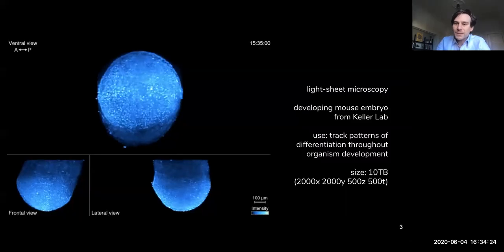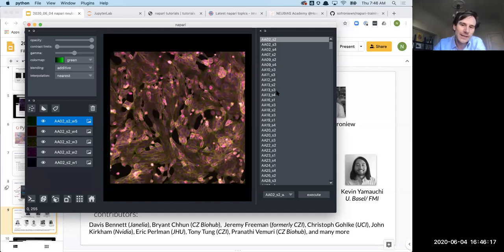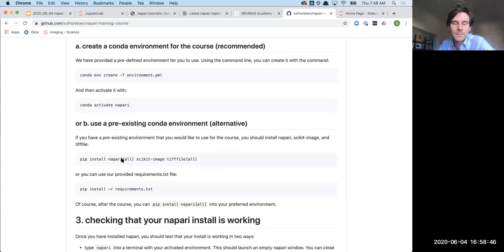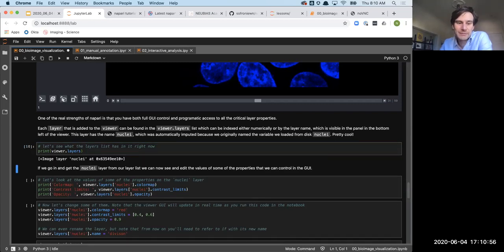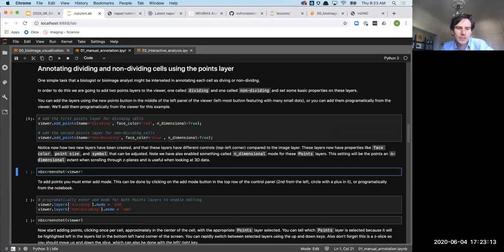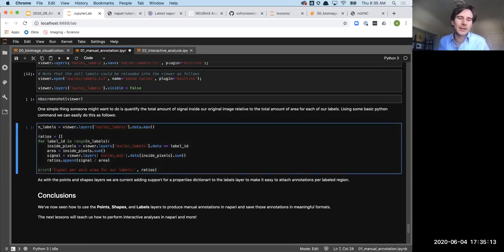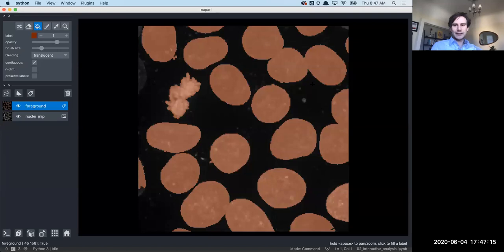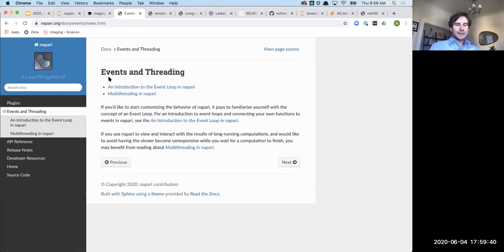Multi-dimensional image visualization in Python using napari [NEUBIAS Academy@Home] webinar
We introduce napari, a fast, interactive, multi-dimensional image viewer for Python. napari is designed for browsing, annotating, and analyzing large multi-dimensional images. We go through tutorials on the viewer, explaining how to load large imaging datasets and use different napari layers, like shapes, points, and labels to manually annotate them. We show how to use the viewer from jupyter notebooks to interactively develop Python image processing pipelines using libraries like scikit-image. We end by introducing the napari plugin system and demonstrate how to develop your own IO plugin for more easily viewing your datasets in napari.

00:00 - Welcome and introductory slides
22:49 - Installing napari and today’s lessons

28:18 - Lesson 00_bioimage_visualization.ipynb
46:44 -  Lesson 01_manual_annotation.ipynb
1:09:27 -  Lesson 02_interactive_analysis.ipynb
1:24:40 - Wrap-up and concluding slides

Authors:

 Nicholas Sofroniew, Chan-Zuckerberg Initiative,

Moderators:

Talley Lambert, Harvard, napari core developer,

Kevin Yamauchi, Univ. Basel / FMI, napari core developer,

Rocco D'Antuono, Francis Crick Institute.

All Questions & Answers will available on the image.sc forum, where you can further ask questions in the future